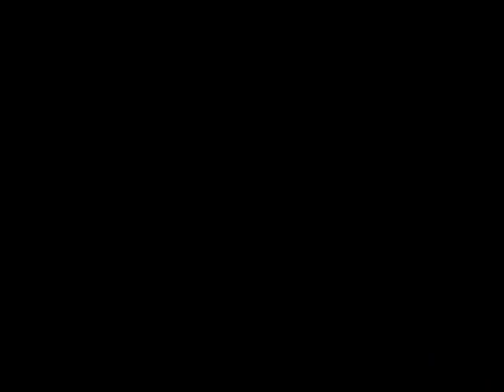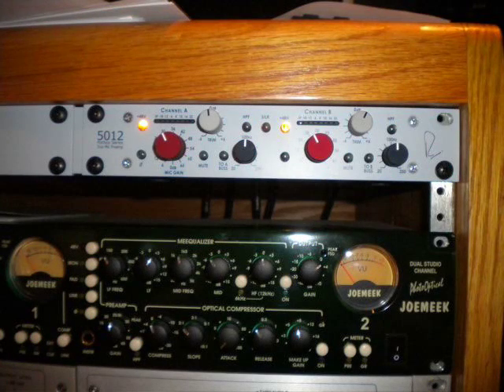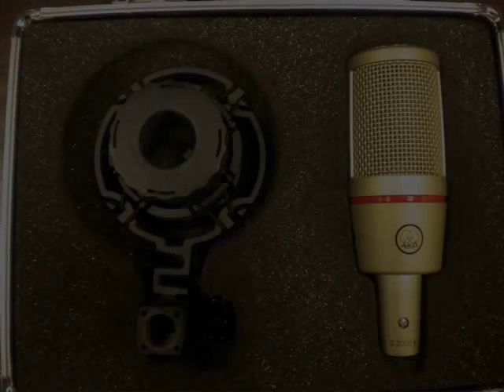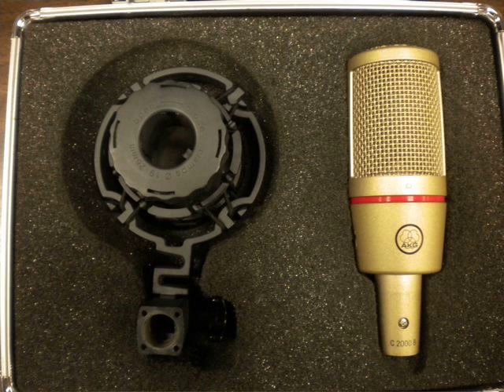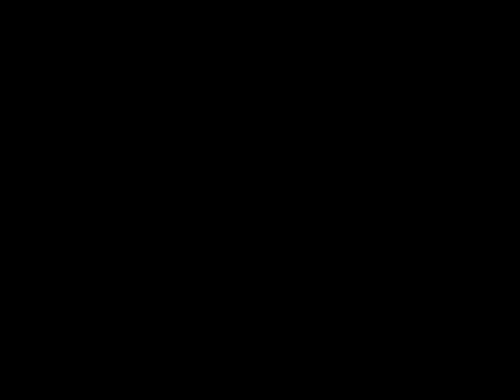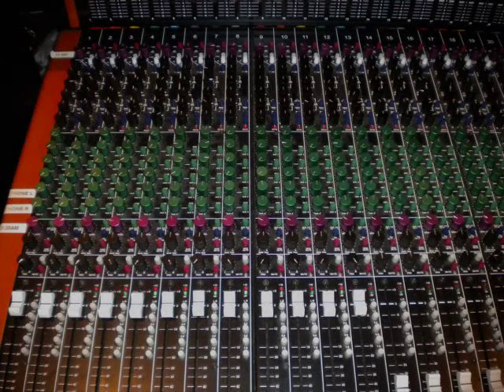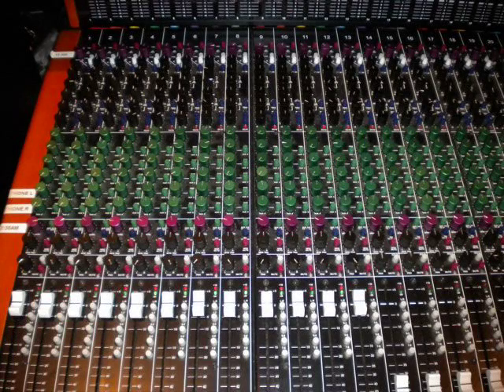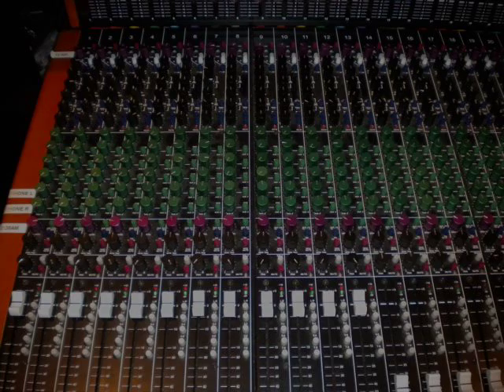Stereo Microphone Techniques for Recording the Acoustic Guitar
This is an instructional video Derrick and I made for our first audio project in Audio IV.